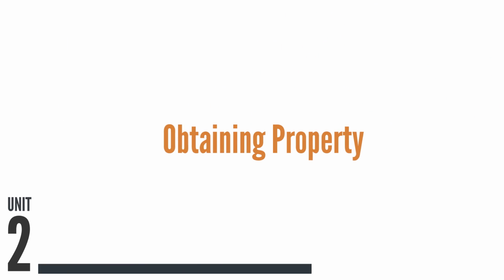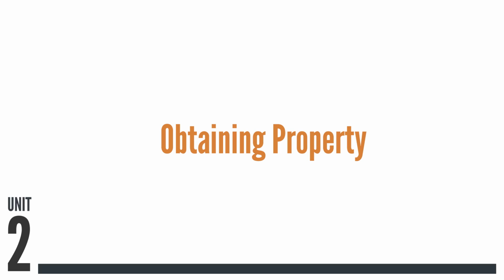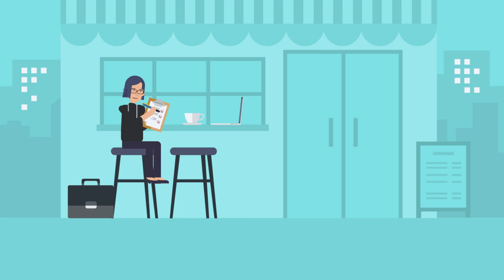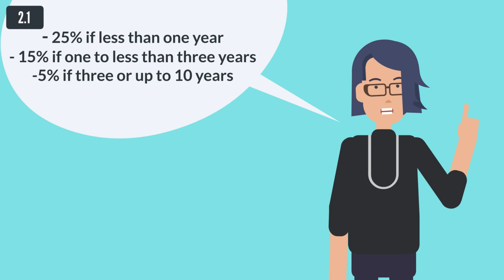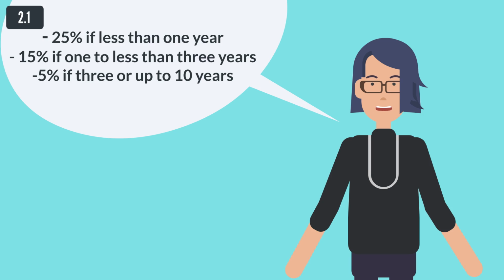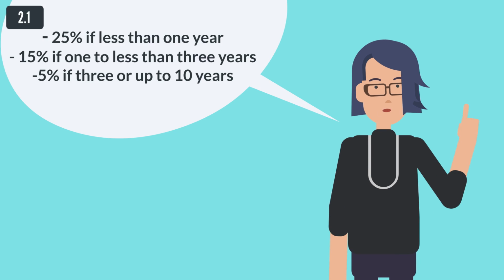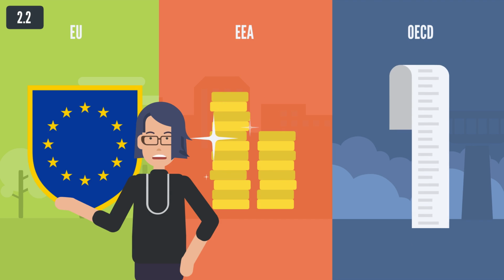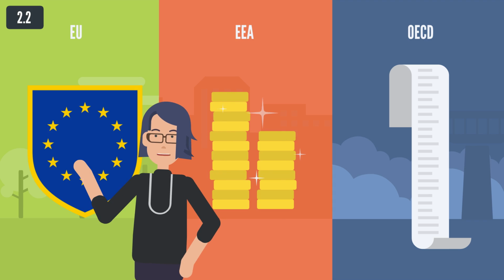Training program for FDI advisors Mod 7.2 Slo-Eng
Módulo 7 para Eslovenia en Inglés.

Videos educativos/informativos creados para el Programa de formación para asesores de FDI (Training program for FDI advisors).